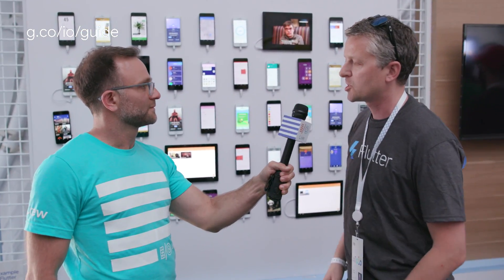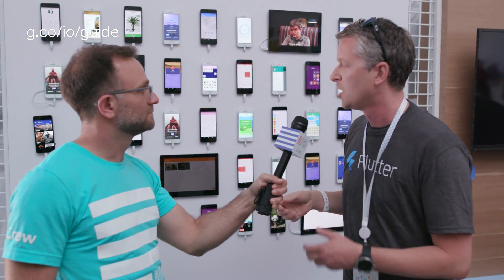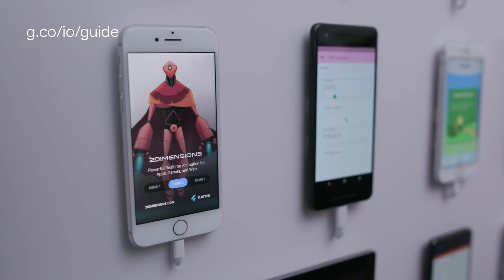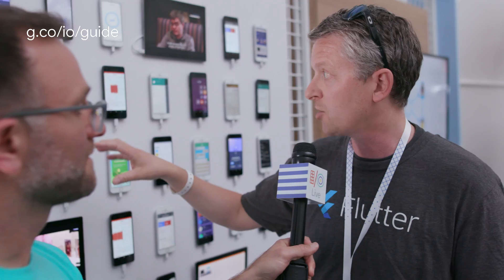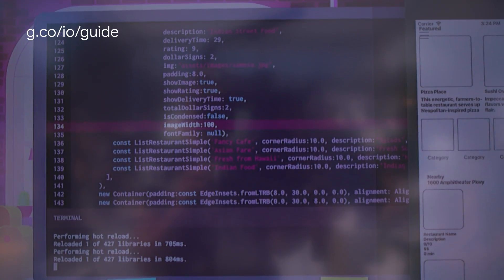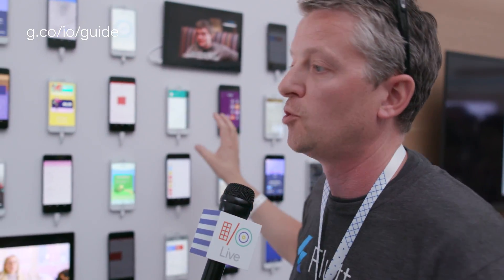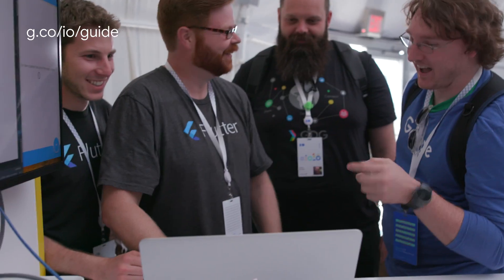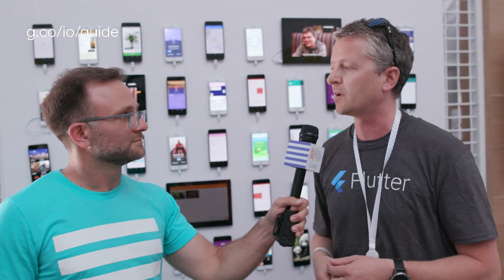I/O '18 Guide - Flutter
Follow our I/O Guides touring the venue and getting the inside scoop on io18.

In this segment, they visit the Flutter Sandbox and talk about Flutter's beta release, the momentum it's having, and why now is the perfect time to get started. We also show the Flutter Hot Reload game that happened right outside the sandbox.